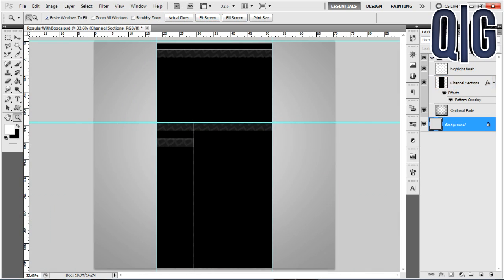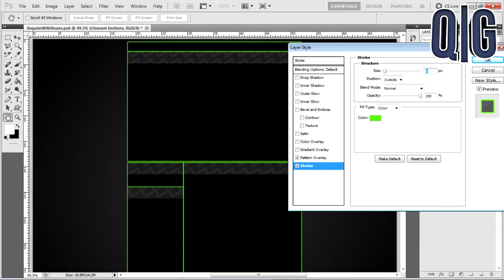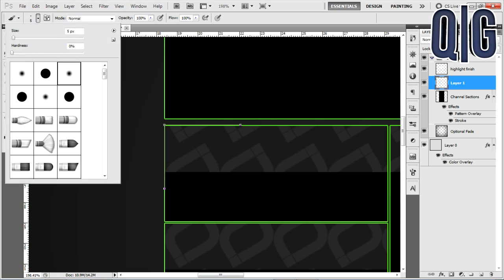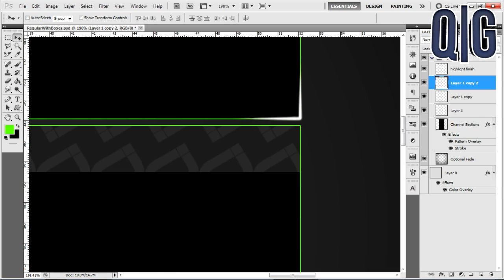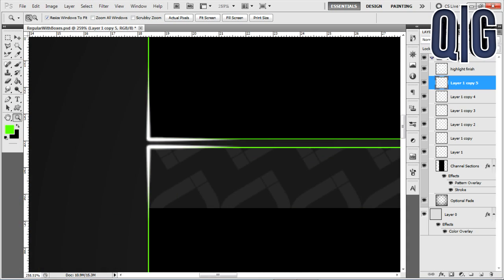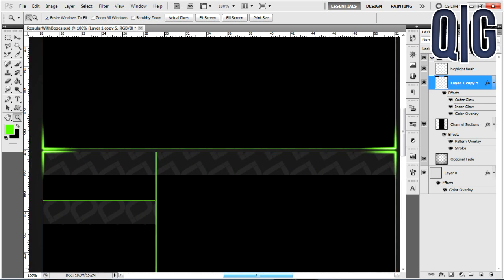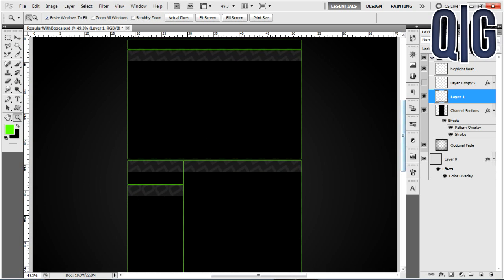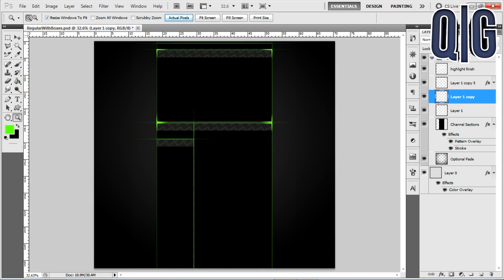Adobe Photoshop Tutorial - Adding Stroke and Glowing Corners - YT BG Series | KrakatoaDesignsHD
in this tutorial i will show you how to add a stroke and a glowing effect to your modules.